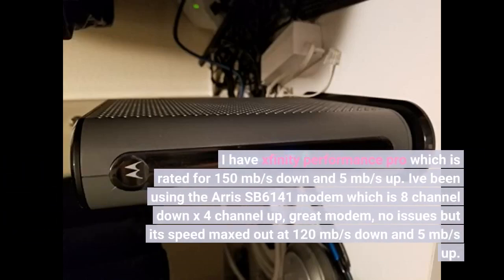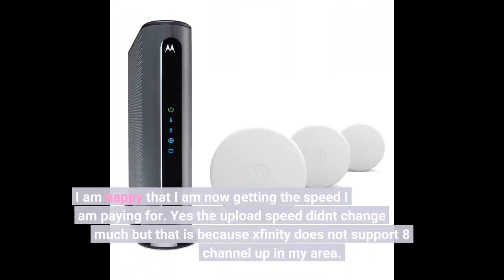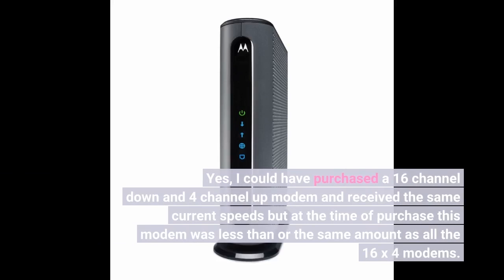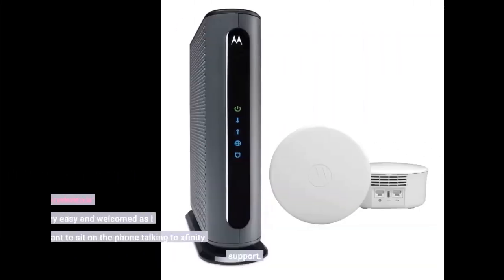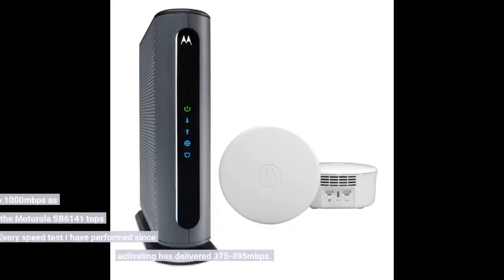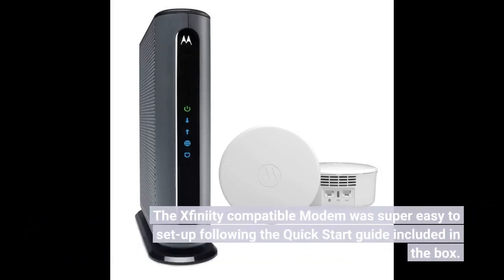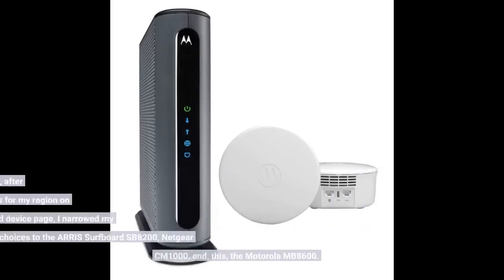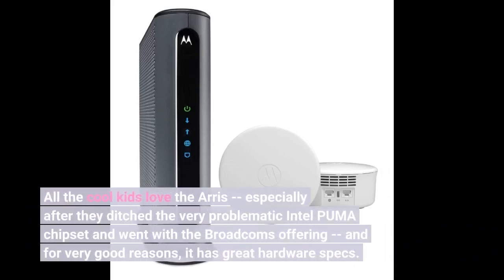Motorola MB8611 DOCSIS 3.1 Multi-Gig Cable Modem Approved for Co...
- Motorola MB8611 DOCSIS 3.1 Multi-Gig Cable Modem Approved for Comcast Xfinity, Cox Gigablas...

I have xfinity performance pro which is rated for 150 mb/s down and 5 mb/s up. Ive been using the Arris SB6141 modem which is 8 channel down x 4 channel up, great modem, no issues but its speed maxed out at 120 mb/s down and 5 mb/s up.
I figured what the heck might as well get the speed im paying for, so I purchased the Motorola SB7621 which is 24 channel down x 8 channel up. Internet speed is now 180mb/s down and 6mb/s up with a ping of 19ms.
I am happy that I am now getting...